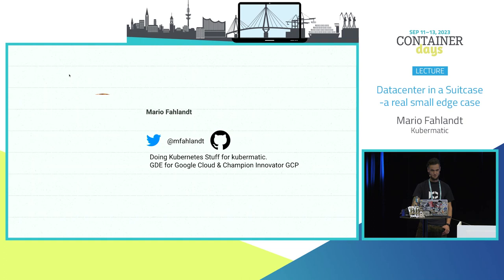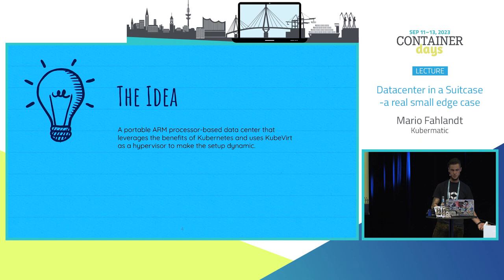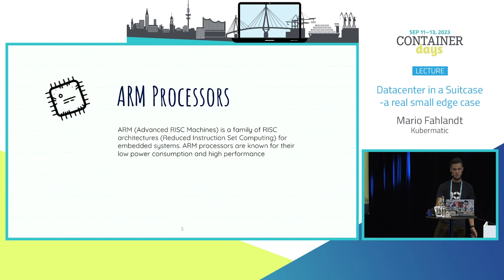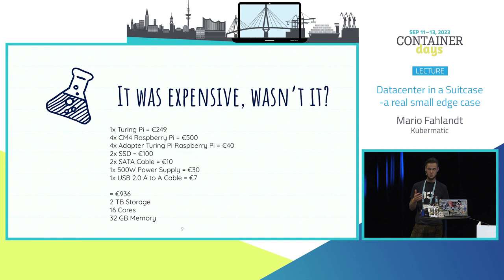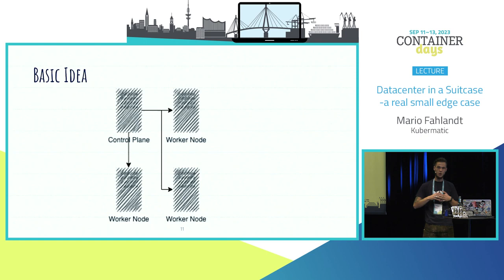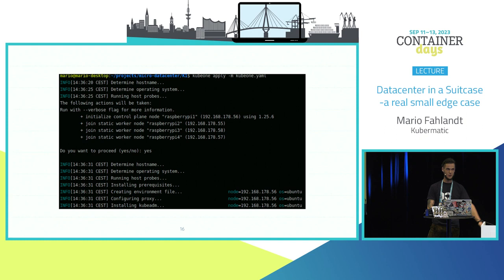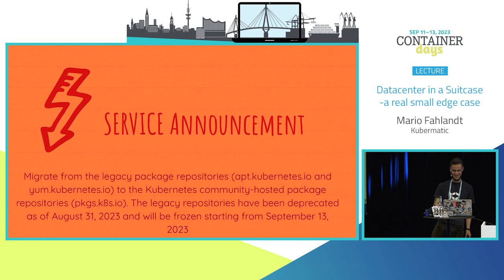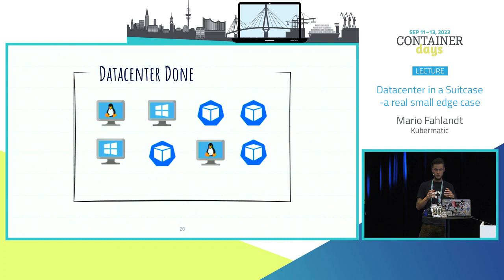Datacenter in a Suitcase a real small edge case - Mario Fahlandt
The challenges brought to the cloud native community are ever expanding. Luckily also the tools and the hardware support is expending.
Edge is a topic which appears ever more often. The challenges there are as much as the use cases. Here we want to explore how to build a true portable datacenter what can travel easily and brings enough power to support certain applications. A datacenter which fits in a suitcase and is possible to bring to remote locations to help there to bring computing power directly to the place to be.
With the help of various CNCF projects, this comes to live. The base is a MiniITX Clusterboard with multiple ARM based hardware nodes. On top the utilization will take place with KubeVirt, and we utilize the small control plane approach of the Kubermatic Kubernetes platform to create a real multi cluster Datacenter. Follow me in this Case Study to unlock a really portable Datacenter.

This case study and the open source approach of its design is aimed to give a possible solution for small real edge datacenters. An easy to built public available blueprint for a portable datacenter shows the strong parts of our Open Source community. The utilization of multiple CNCF open source projects and the sharing of the created blueprint to everyone.
So it will be easy for more people to explore the edge world by themselves and can create their on solutions based on it